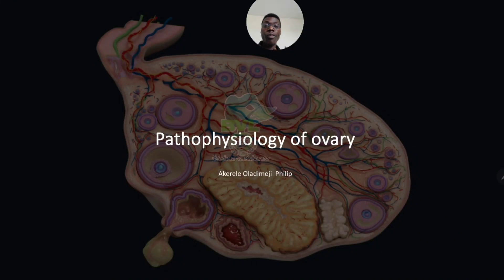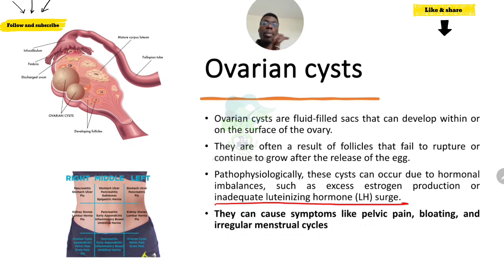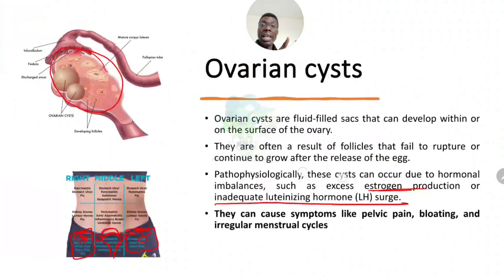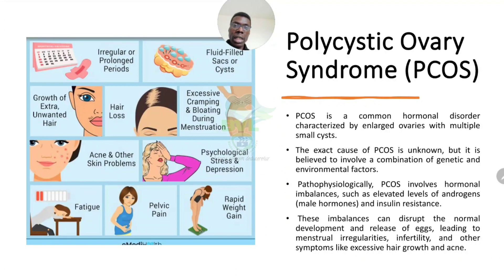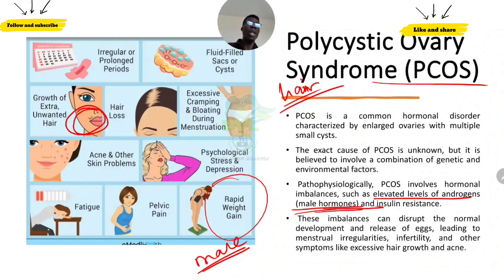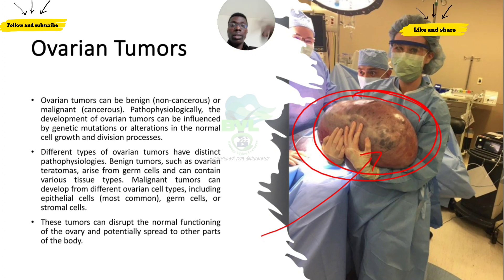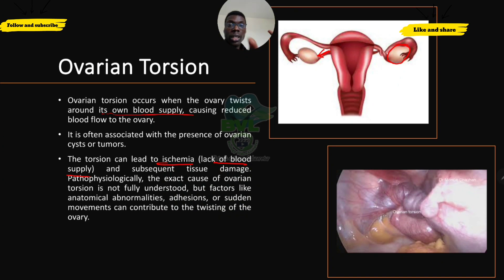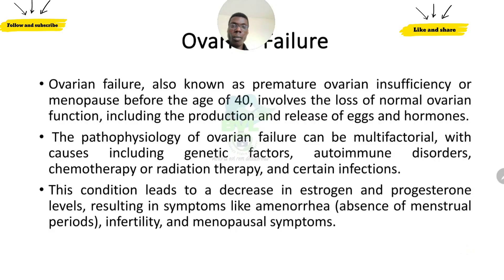Pathophysiology of the Ovary(Overview) || Female reproductive system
The pathophysiology of the ovaries briefly covers ovarian cysts, PCOS, ovarian tumours, and ovarian torsion. The pathophysiology in this  video is a quick overview, but it does  give an insight into what can go wrong in the normal function of the ovary as well as the female reproductive system.